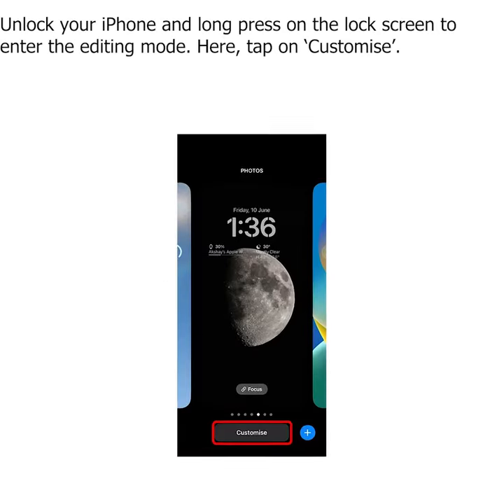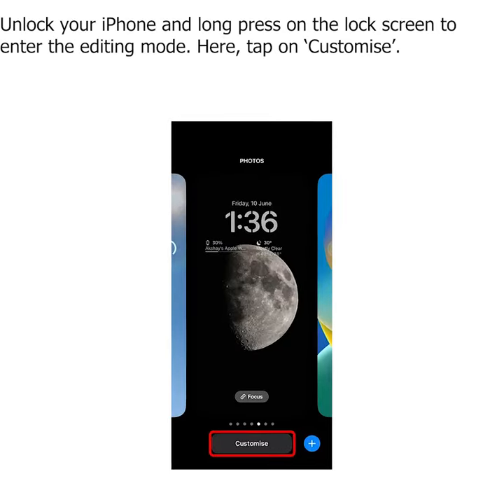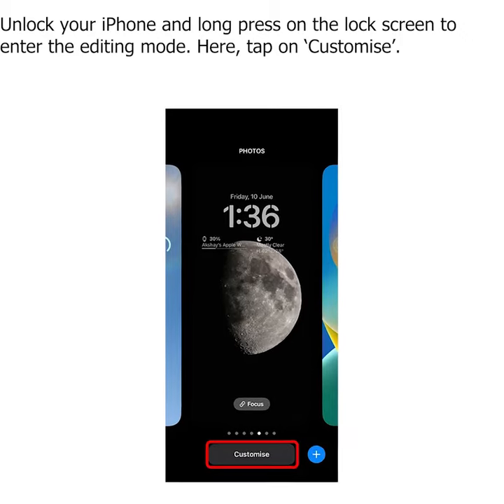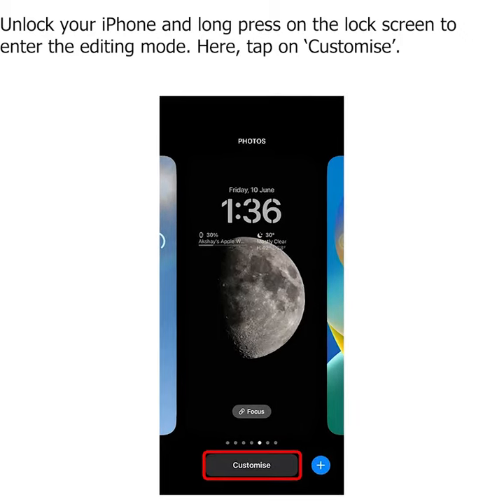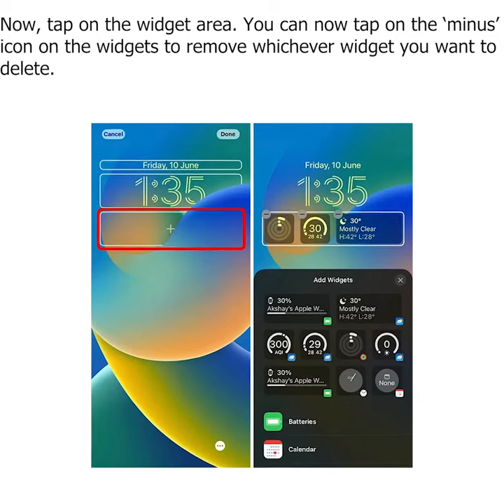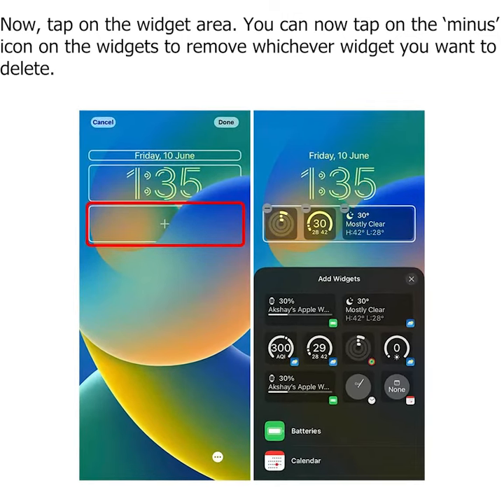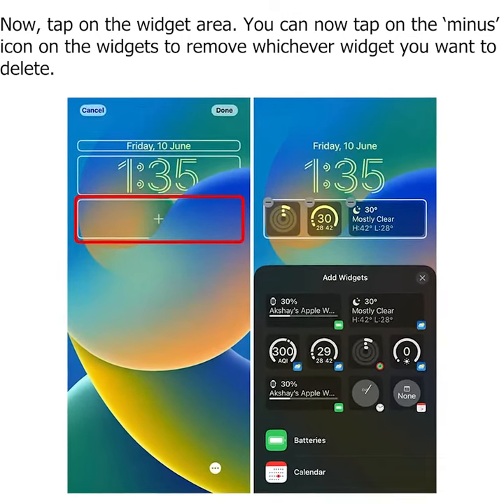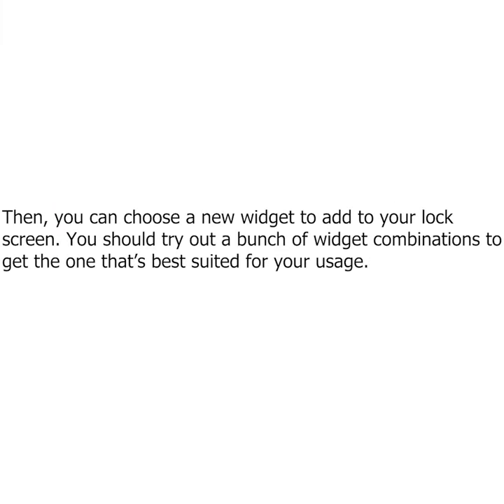Change Lock Screen Widgets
Unlock your iPhone and long press on the lock screen to enter the editing mode. Here, tap on ‘Customise’.

Now, tap on the widget area. You can now tap on the ‘minus’ icon on the widgets to remove whichever widget you want to delete.

Then, you can choose a new widget to add to your lock screen. You should try out a bunch of widget combinations to get the one that’s best suited for your usage.